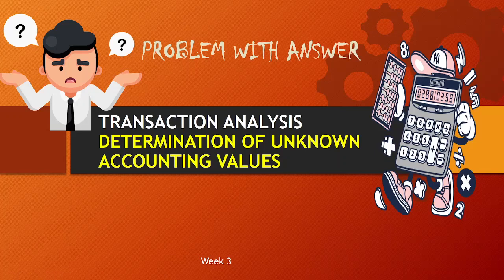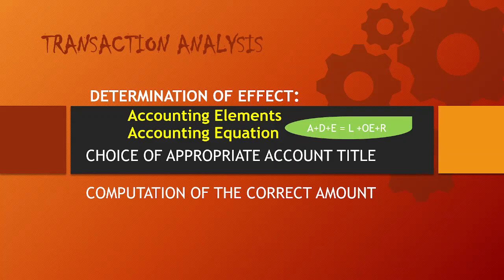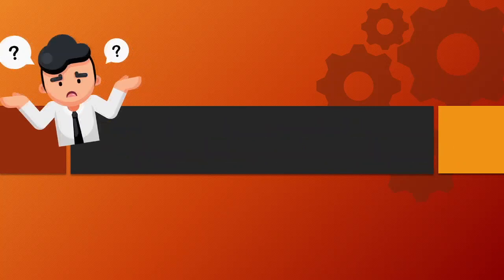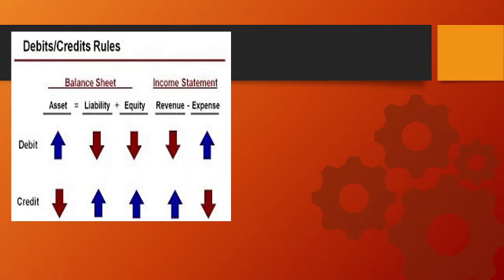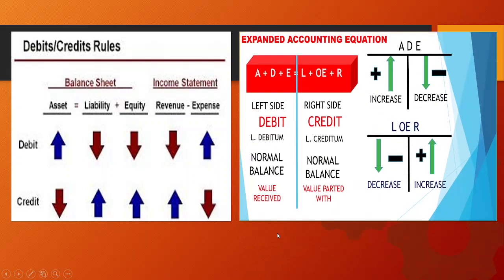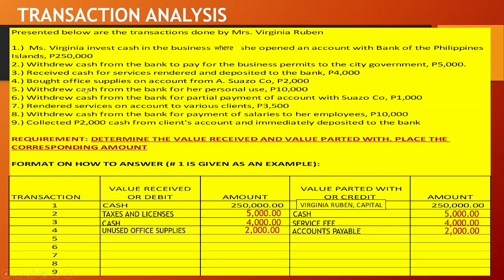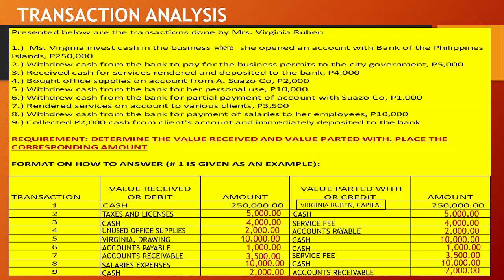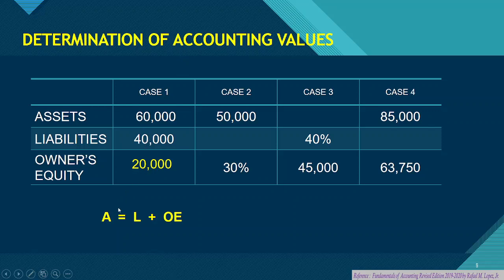PROBLEM WITH ANSWER : TRANSACTON ANALYSIS AND DETERMINATION OF ACCOUNTING VALUES